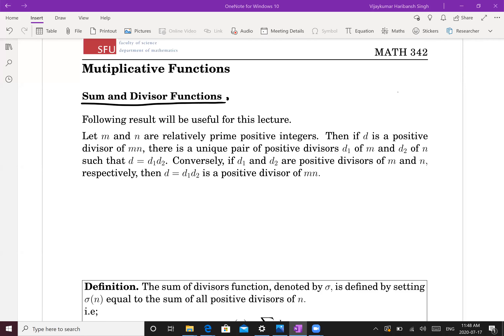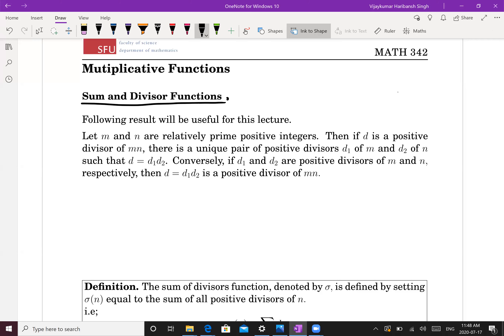7.2-7.4 Multiplicative Functions: MATH 342